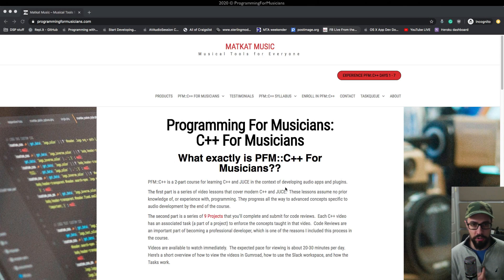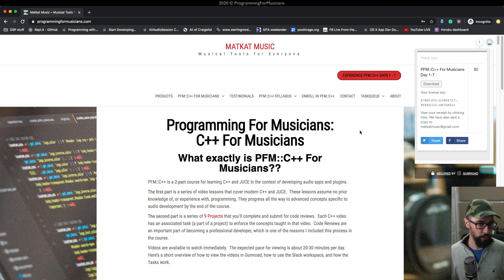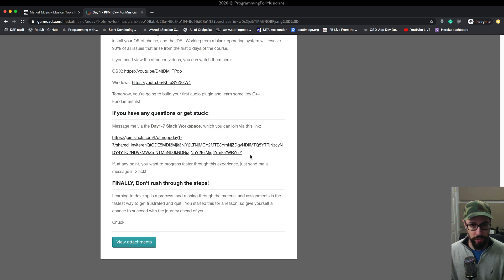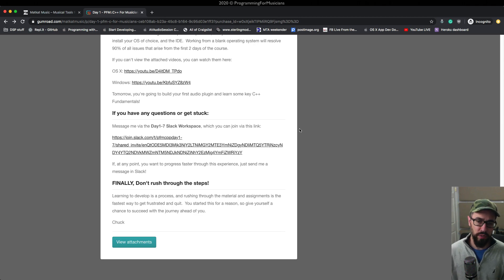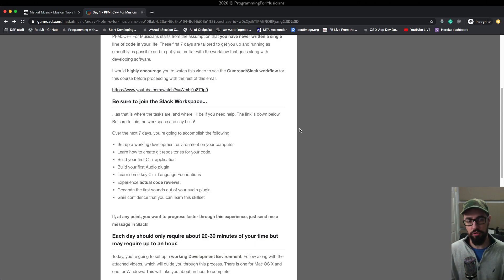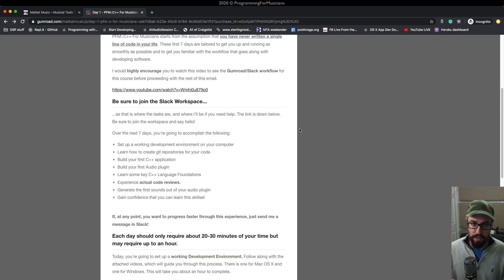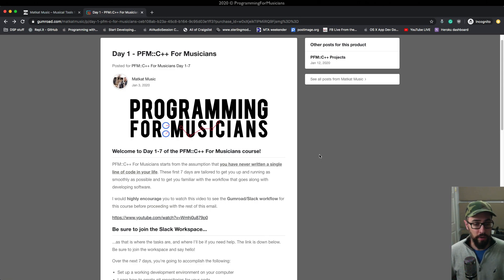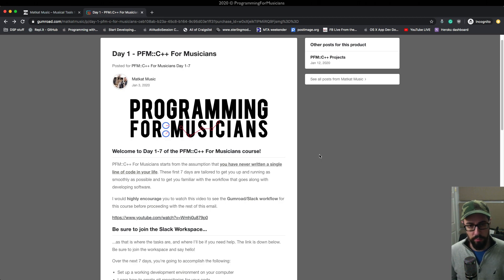PFM::C++ Trial Overview (pt.1/5)